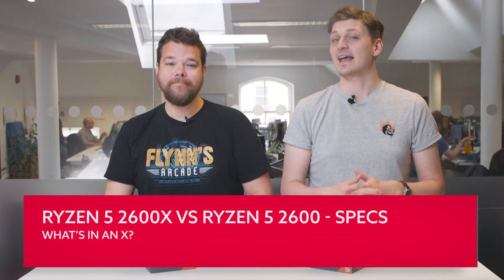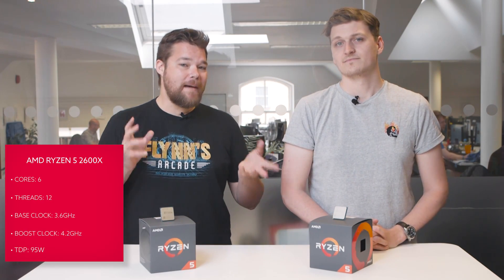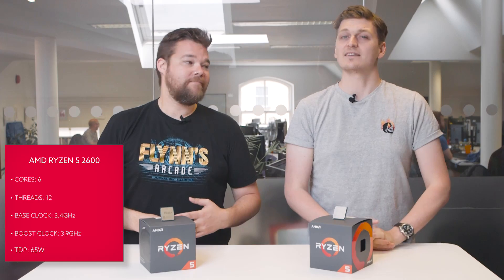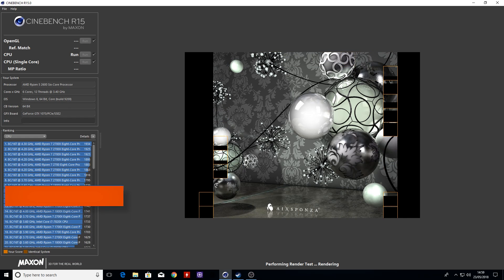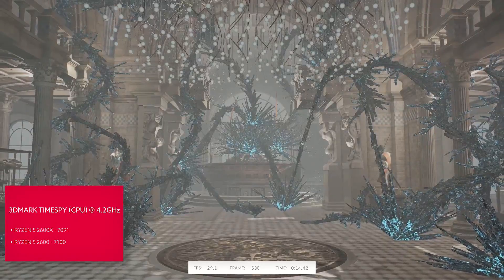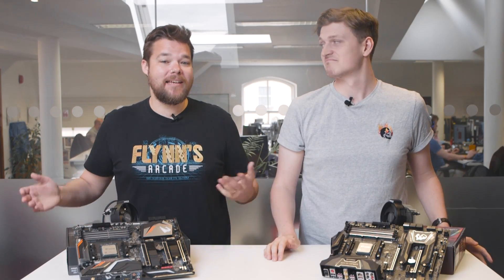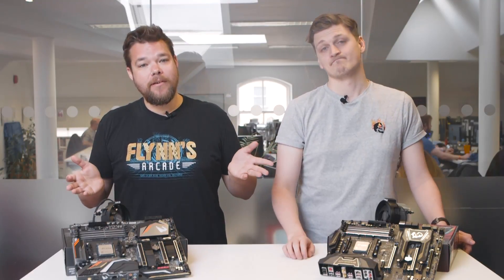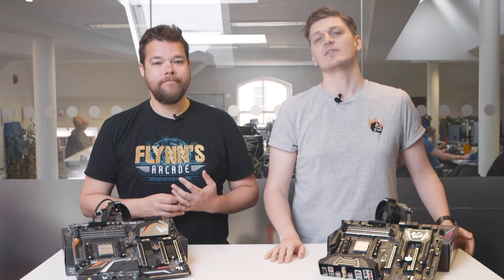AMD Ryzen 5 2600X vs. 2600 - why you can forget the X | Hardware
AMD’s new second-gen Ryzen processors are your best bet for building a new gaming PC in 2018, but which one do you go for?

The Ryzen 5 range is our pick of the current crop, but should you spend the extra on the top-end Ryzen 5 2600X or will the lower-clocked six-core Ryzen 5 2600 by enough of a CPU for your needs?

For our money the straight 2600 is the best option, and here’s why…